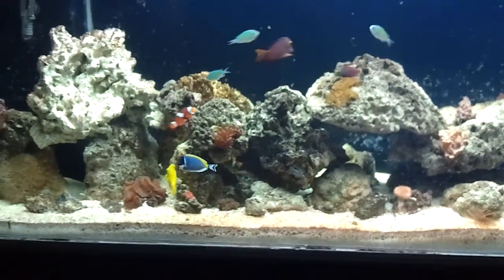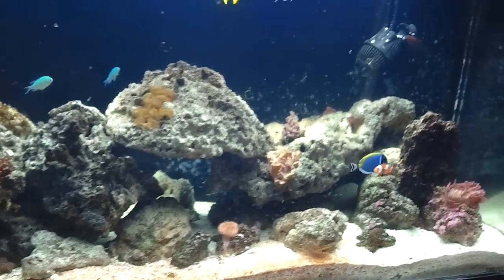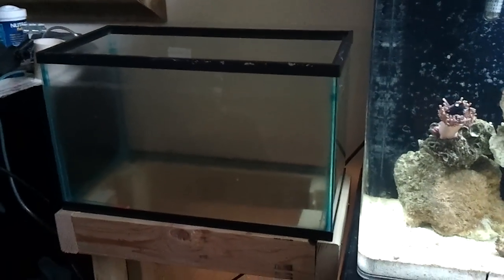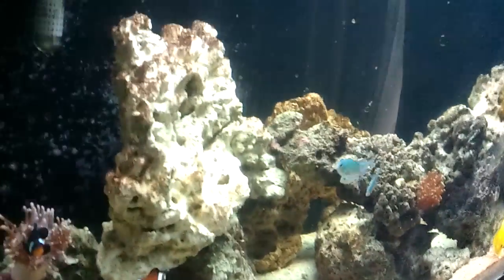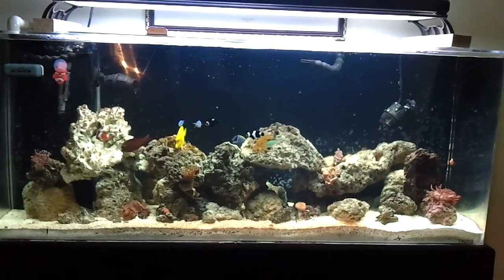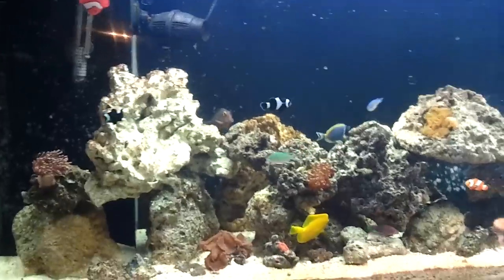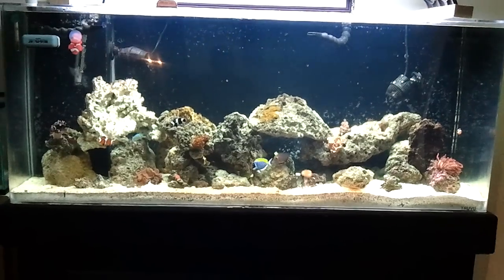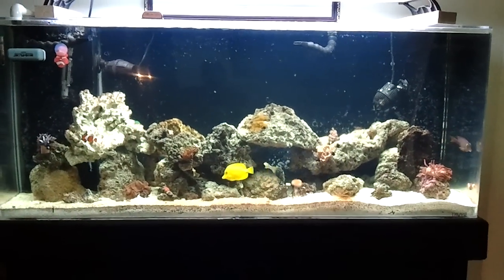ICH attack averted! At least I hope so!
ICH treatment and release of powder blue tang back into the display